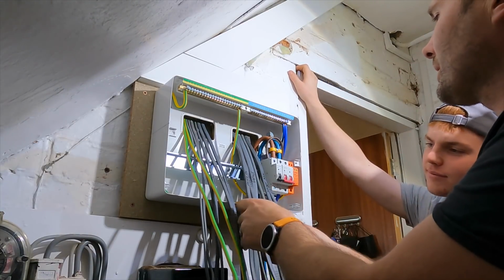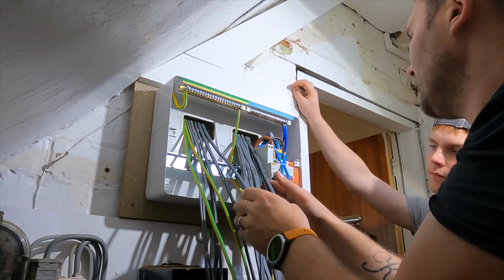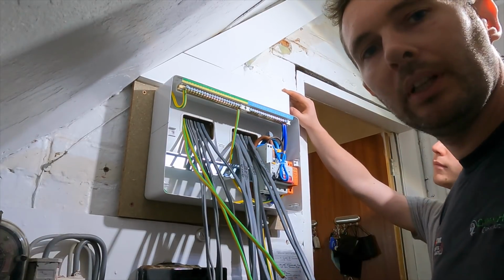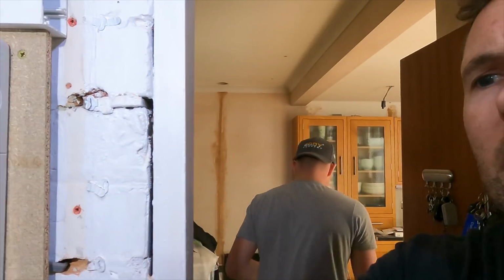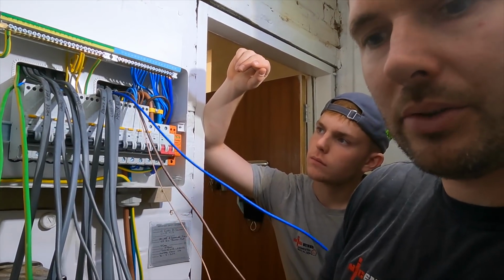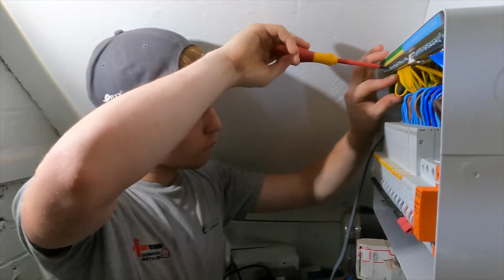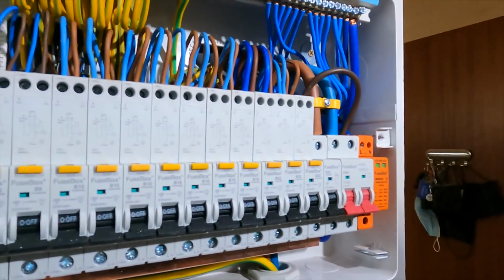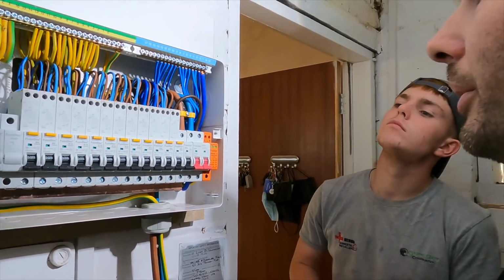APPRENTICE 1ST CONSUMER UNIT INSTALL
Today this is Jacks first ever consumer unit install and what an install it is.